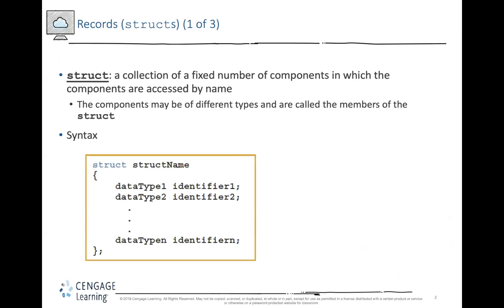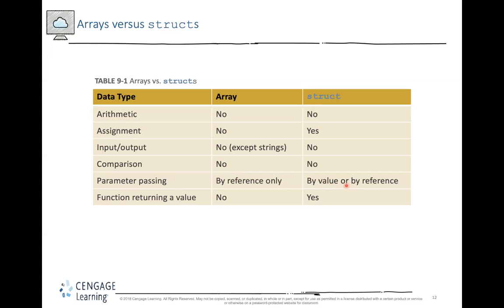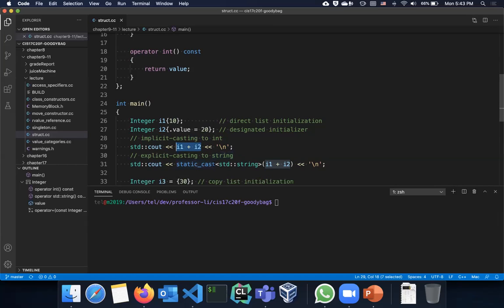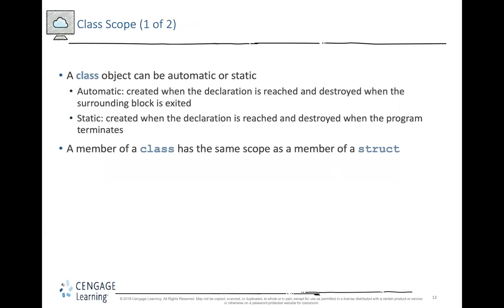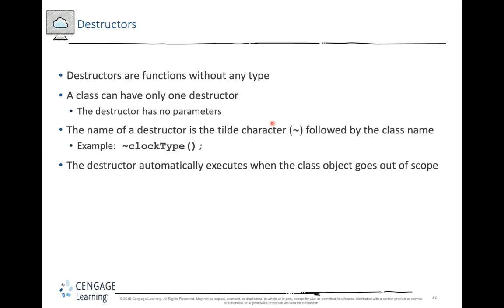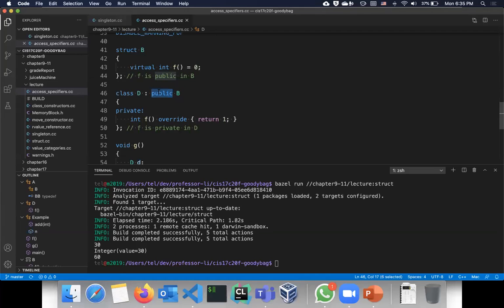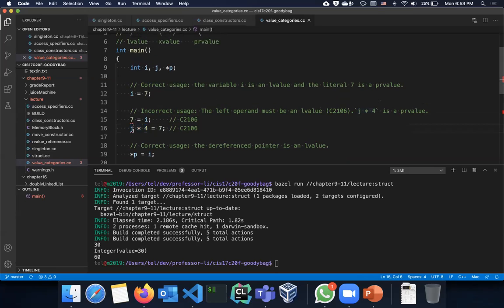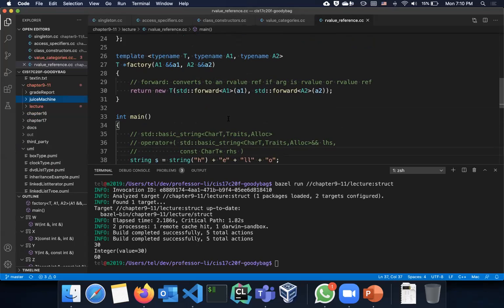C++ Structs & Classes